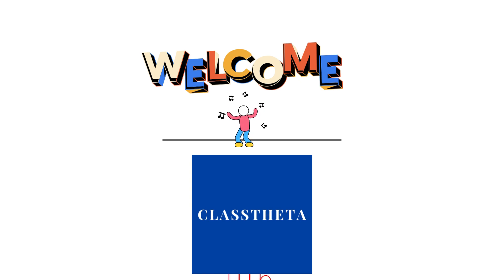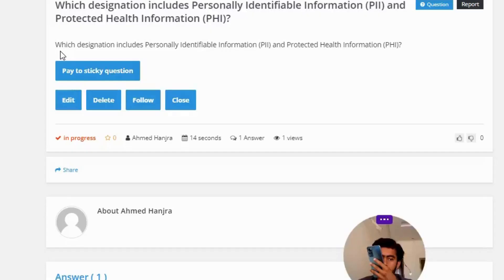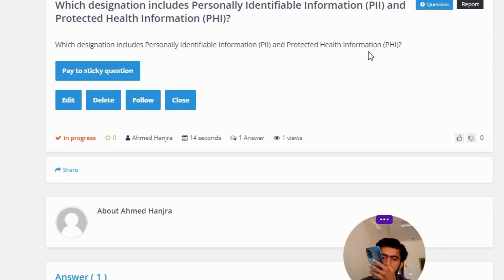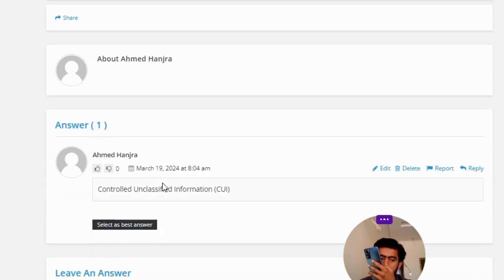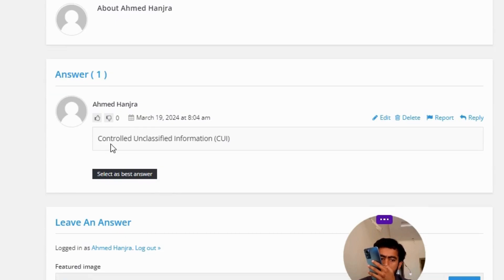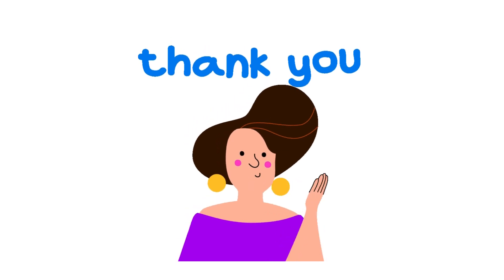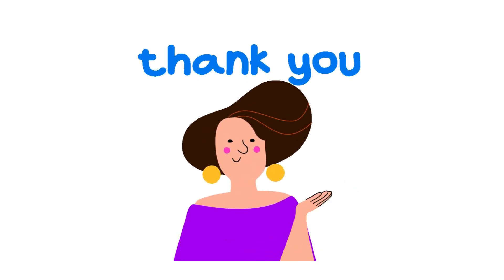Which designation includes Personally Identifiable Information (PII) and Protected Health Informatio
Which designation includes Personally Identifiable Information (PII) and Protected Health Information (PHI)?